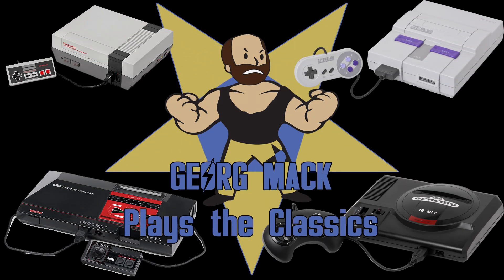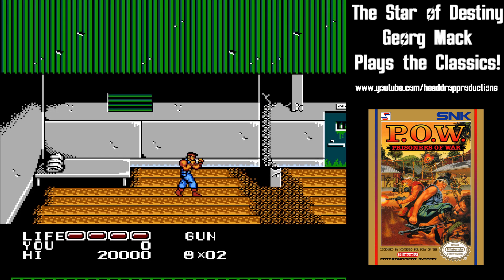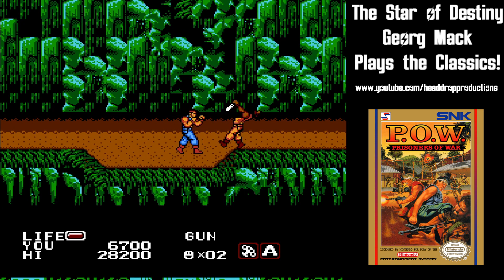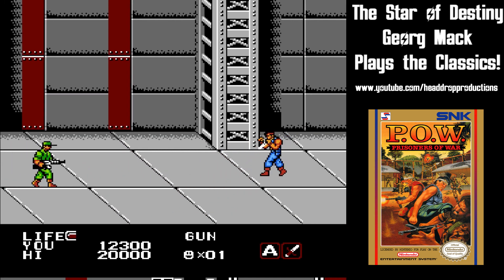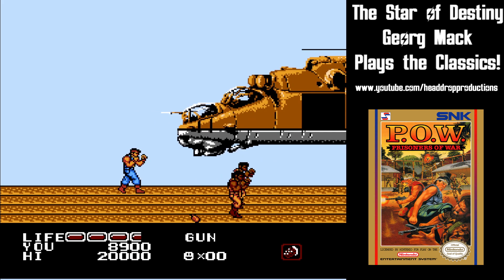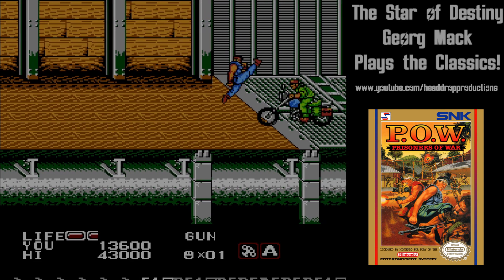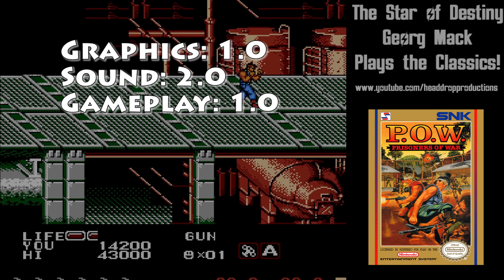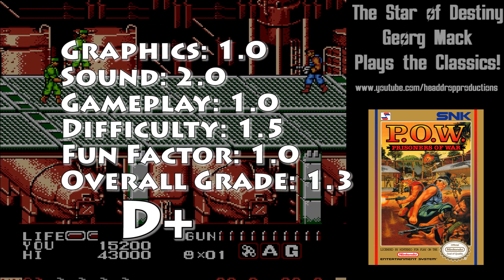Georg Mack Plays the Classics - P.O.W.: Prisoners of War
Escape from behind enemy lines and take down the terrorists in P.O.W.: Prisoners of War!